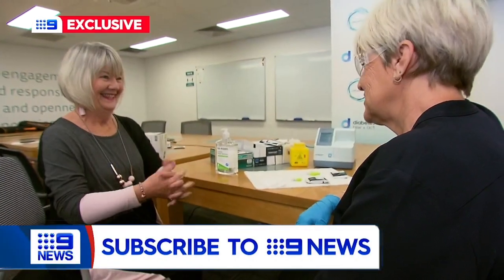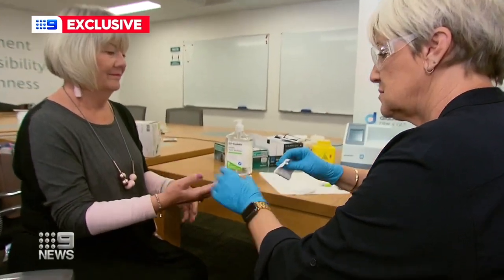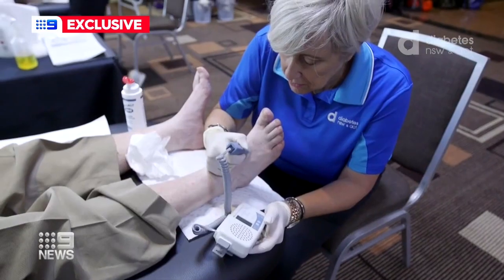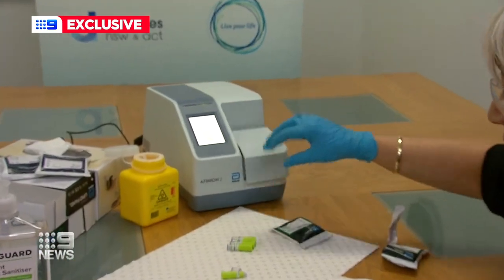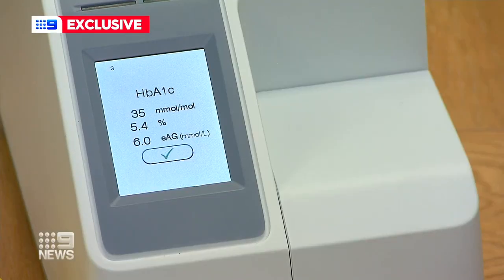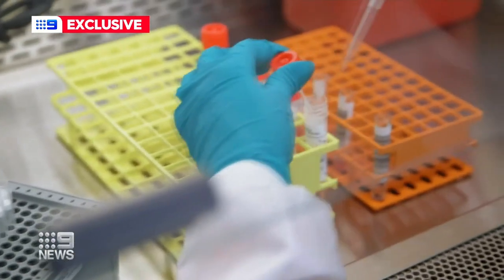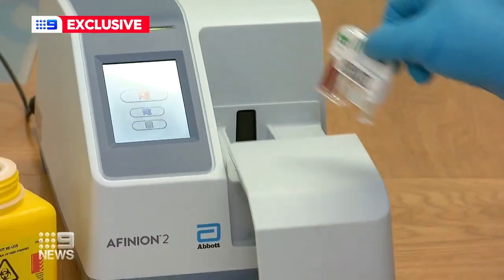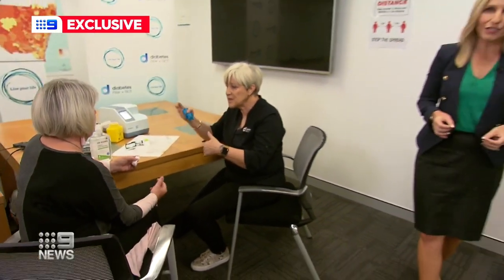Push for on-the-spot chronic conditions testing | 9News Australia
GPs are pushing for on-the-spot testing to monitor people with chronic conditions such as diabetes without having to order a blood test.